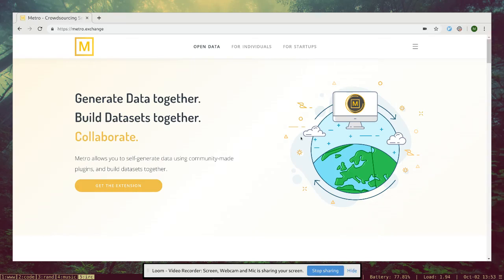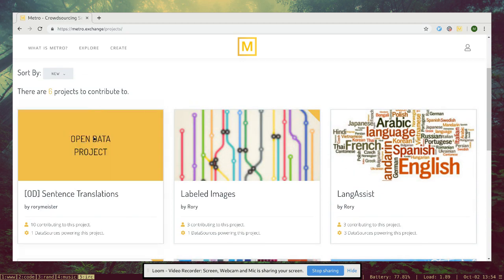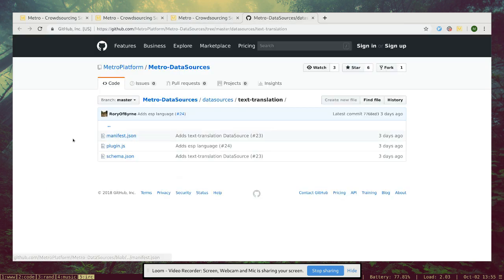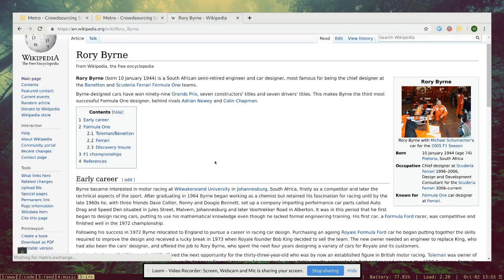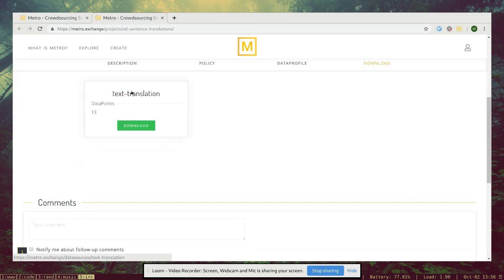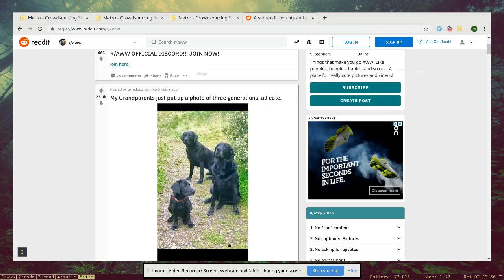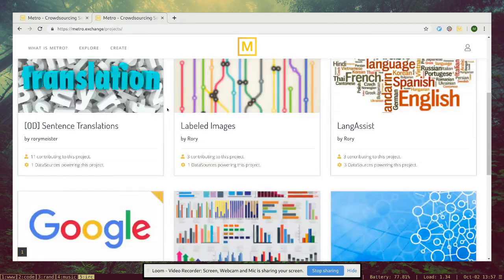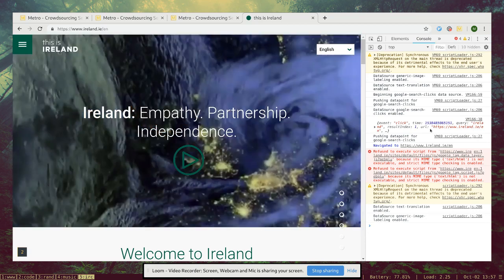Metro Demonstration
A quick look through Metro, a new platform for crowdsourcing user-generated data.